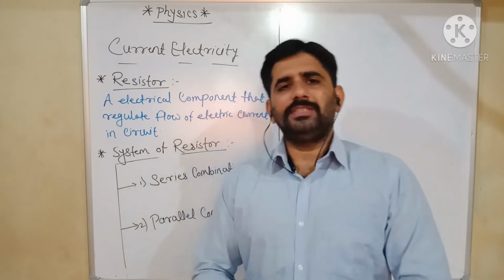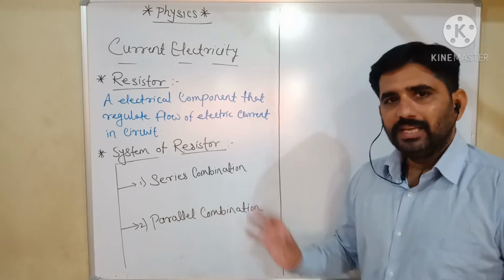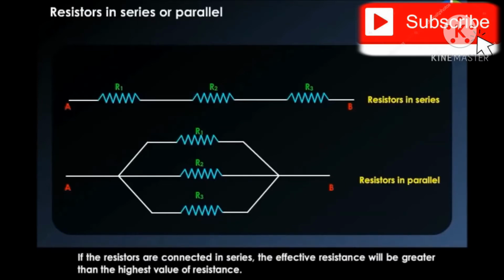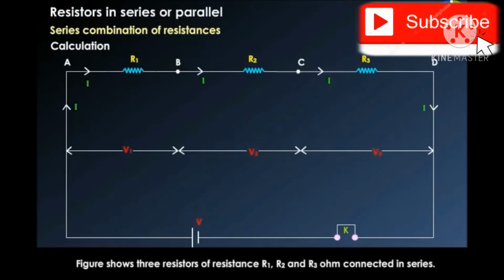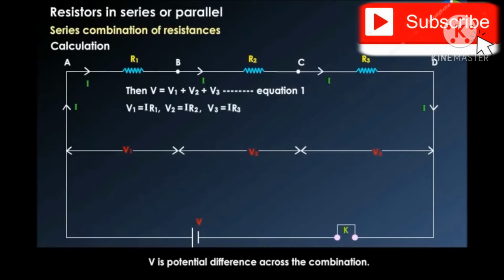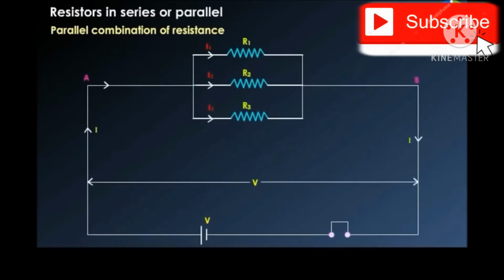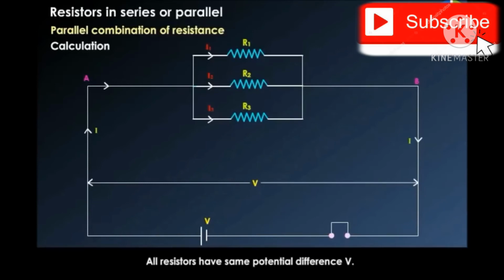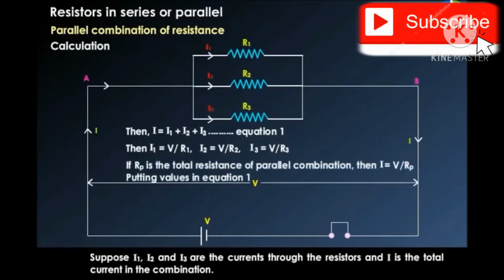Current Electricity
In this video you will able to learn about resistor and system of resistor
1. Series combination
2. Parallel Combination

Learning outcomes:
You will able to understand system of resistor and direction of current flow in these electrical circuit.